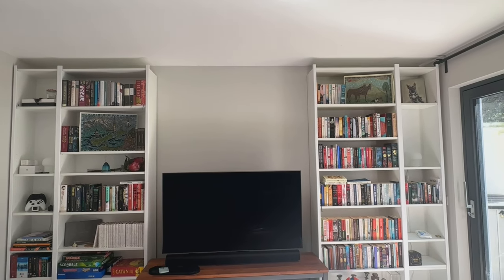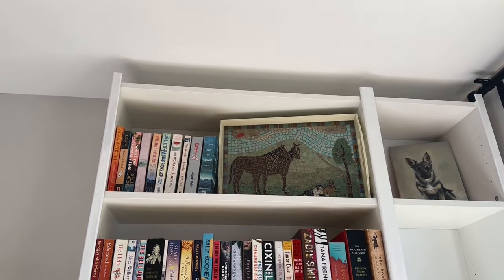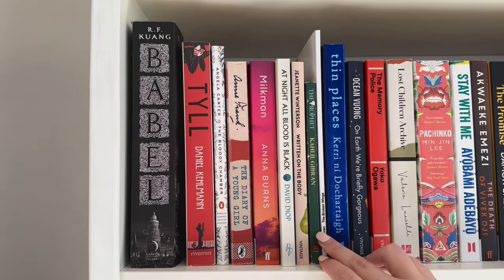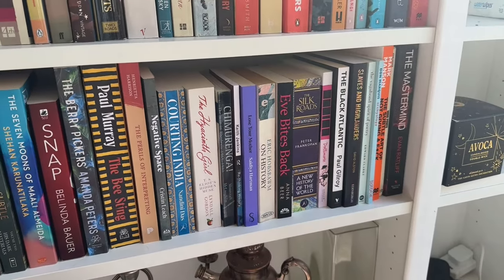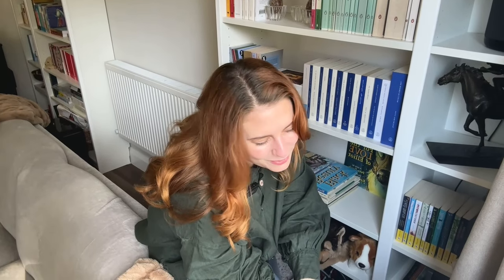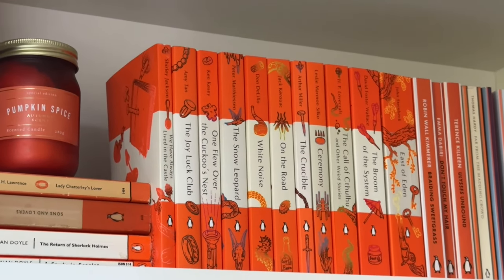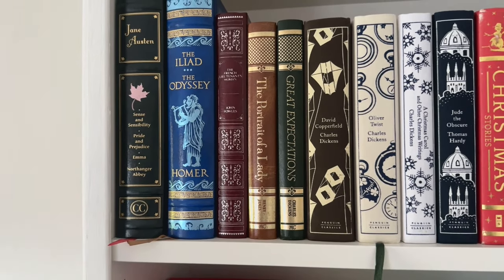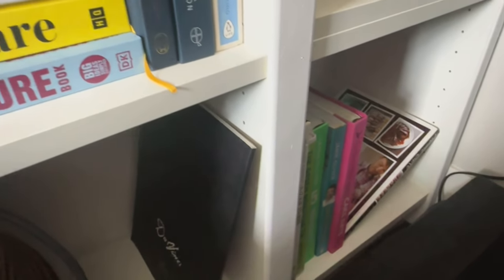My Dream Library! Bookshelf Tour | Home Library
Let's take a tour of my bookshelves in my home library
Title: My Dream Library! Bookshelf Tour | Home Library

Hello there! I'm Cait, a part-time English Literature student at the University of Oxford and a full-time employee at Google. I will be starting my Masters in Literature and Arts in October and I am also a project manager at Accepted who is venturing into content creation!